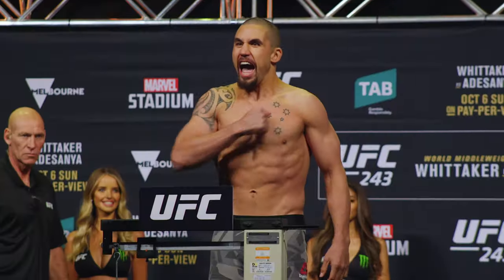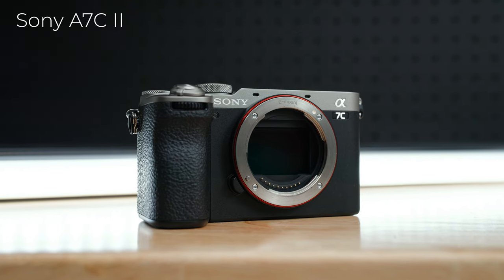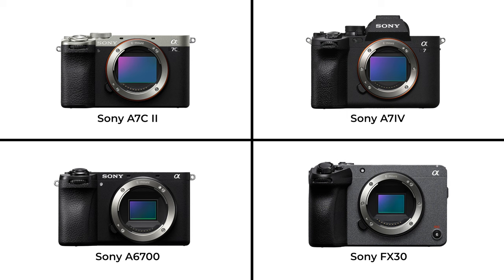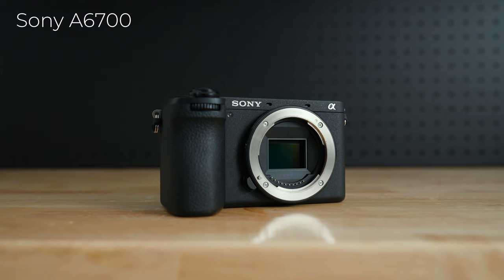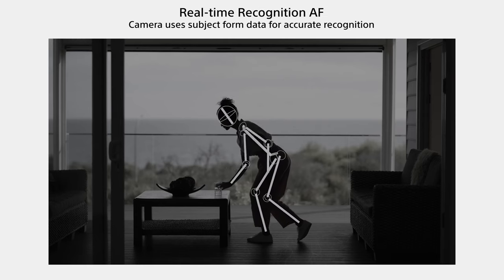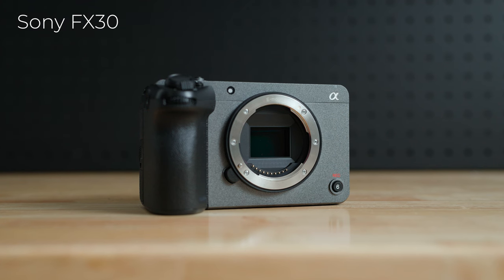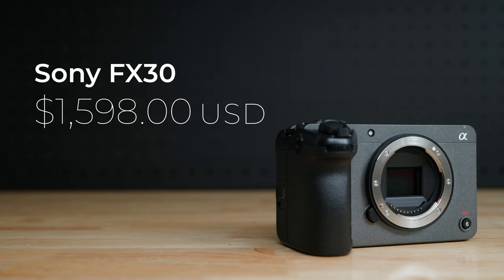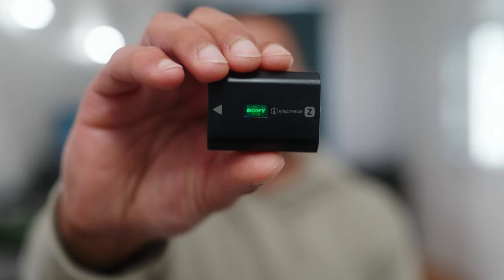Could the Sony A7C II be perfect for sports videography?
Is the Sony A7C II the perfect match for your sports videography needs? Join me as I put this compact powerhouse to the test, analyzing its features, performance, and suitability for capturing high-speed action on the field.

Are you new to sports videography and not sure where to start? Beyond the Game is a source of educational sports videography content giving you the tools and knowledge you need to create epic sports videos and ultimately achieve your dream of working alongside the athletes you idolize.

So, the best way to start your sports videography journey is to...

EPISODE BREAKDOWN
0:00 Could the Sony A7C II be perfect for sports videography?
1:21 Sony A6700
2:06 Sony FX30
3:01 Sony A7IV
3:44 Sony A7C II
4:44 Sony A7C II test footage
5:48 Overheating
7:00 Sony A7C II review
10:13 Final thoughts